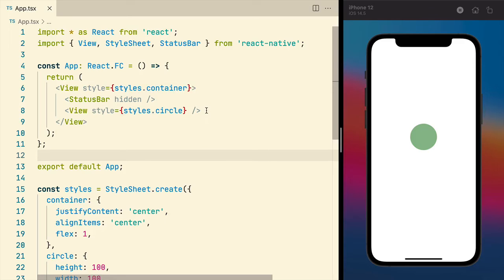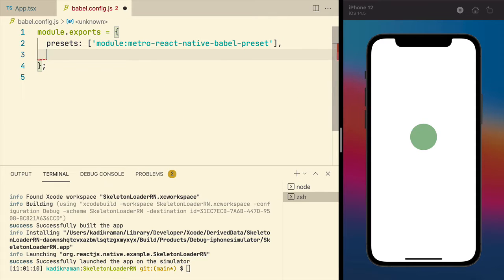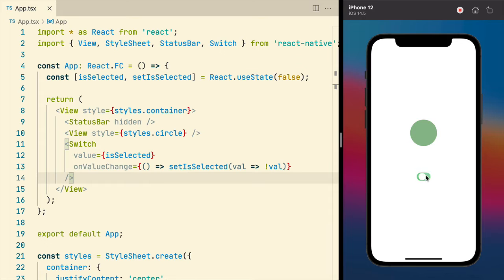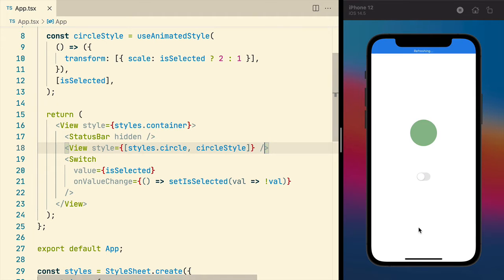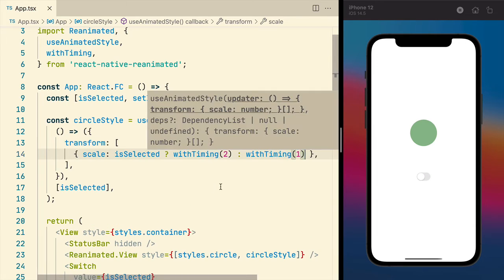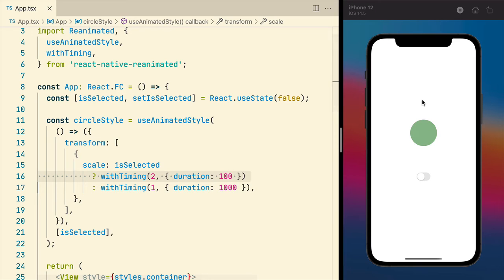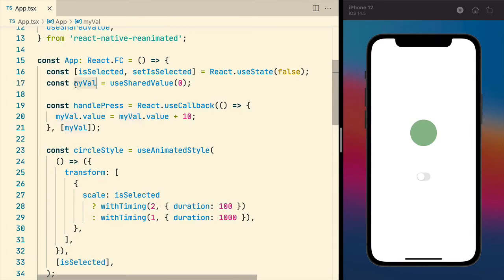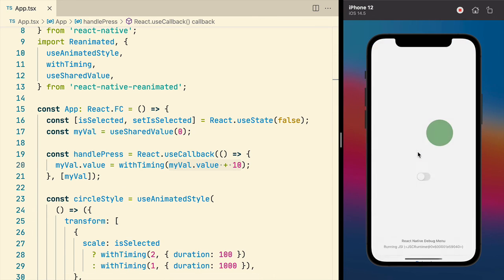04 egghead using animated style from reanimated 2 to animate a view nSIva DmU